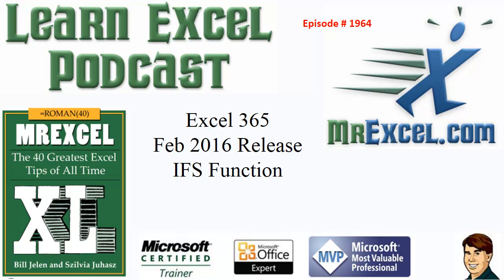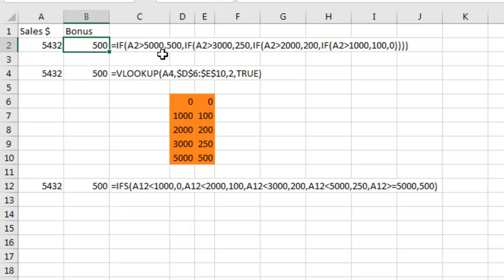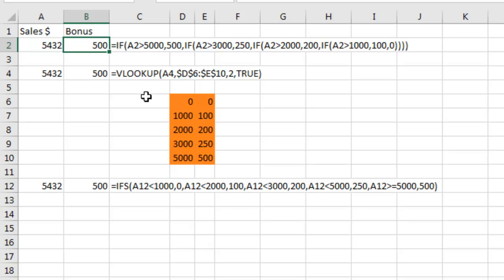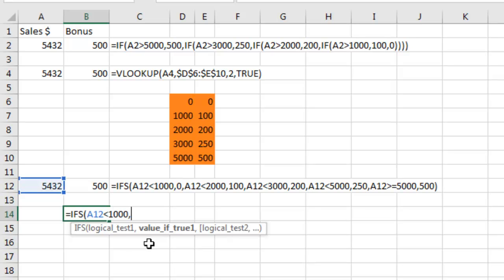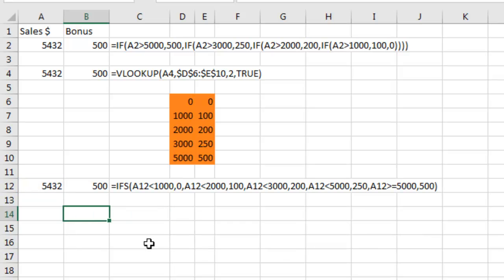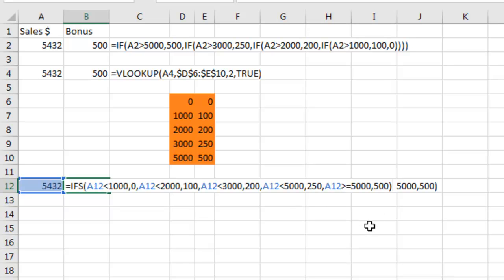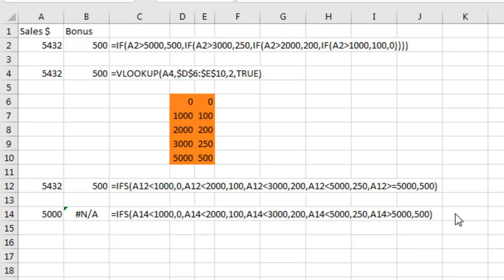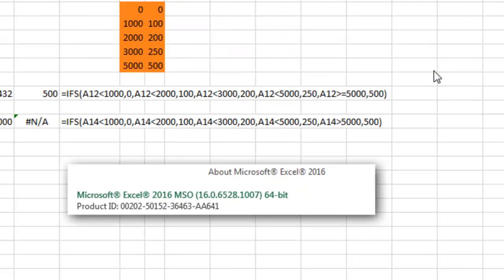Excel - How To Do Multiple Ifs Excel - Episode 1964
Microsoft Excel Tutorial: The IFS function debuts in Excel.

Welcome to another episode of the MrExcel podcast, where we dive into all things Excel. In this episode, we will be discussing the IFS function, a new and improved way to handle nested IF statements. But before we get into that, let's take a moment to reflect on the craziness that was the Black Excel podcast. Now, let's get back to something really good - the IFS function.

For years, Excel users have struggled with the limitations of nested IF statements. Take for example a bonus program where sales above a certain amount earn a specific bonus amount. With four nested IF statements, it can quickly become a headache to manage. And while the limit has been increased to 32, it's still not the most efficient solution. That's where the IFS function comes in.

In the brand-new version of Excel, Office 365, released in February 2016, the Excel team has introduced the IFS function - the plural of IF. This function allows you to add multiple logical tests and corresponding actions, making it much easier to handle complex scenarios. However, there is one small catch - the final argument must be specified, unlike the regular IF function where you can simply leave it blank. This means that you have to be careful when setting up your logical tests to ensure that all scenarios are covered.

But don't worry, we've got you covered. In this episode, we will walk you through the steps of using the IFS function and provide some tips and tricks to make the most out of this new feature. So if you're using Office 365, make sure you're in the First Release program or have the Home or Student version to access this functionality.

We hope you find this episode helpful and as always, thank you for tuning in to the MrExcel podcast.

Table of Contents:
(00:00) Debut of IFS Function in Excel
(00:15) Problem with nesting IF statements
(00:29) Introduction to the IFS function and its benefits
(01:12) Explanation of how to use the IFS function
(01:56) Caution when using the IFS function
(02:08) Example of potential error when using the IFS function
(02:34) Clicking Like really helps the algorithm

This video answers these common search terms:
how to use nested ifs in excel
excel how to use if and ifs functin
excel how to use ifs
how to do an ifs formula in excel
how to do ifs and in excel
how to do ifs function in excel
how to do ifs in excel
how to make a ifs formula in excel
how to us excel ifs functions
how to nest "if" in excel
can you nest if statements in excel
how to do nested if excel
how to do multiple ifs excel

In the Feb 2016 release of Office 365, a plural IFS function. No more nested IF statements, with one oddity where the old IF function used to have value_if_false.